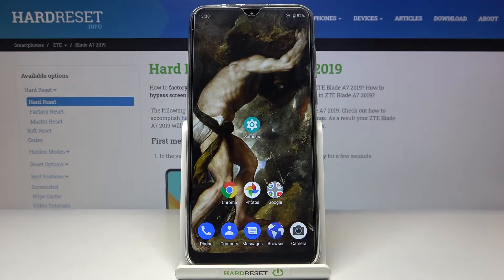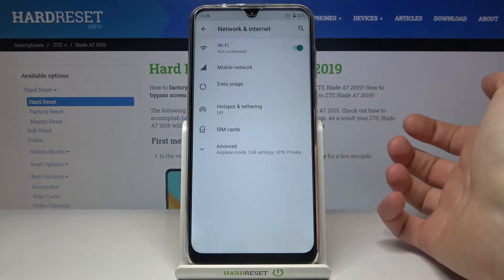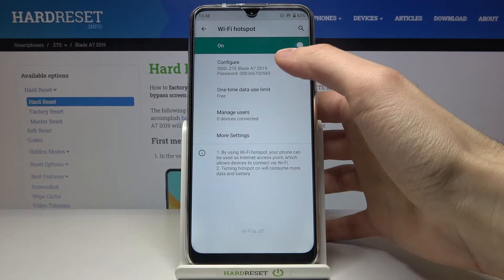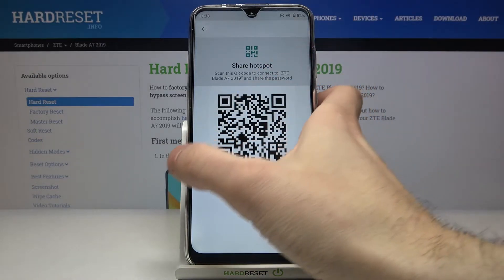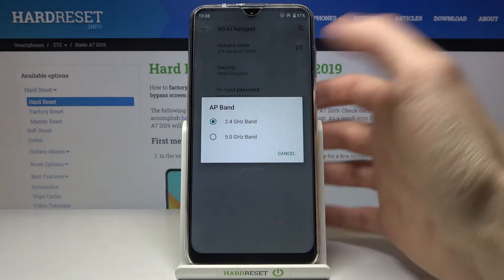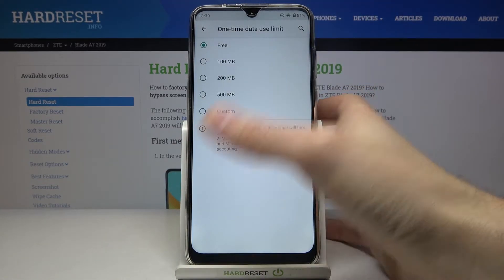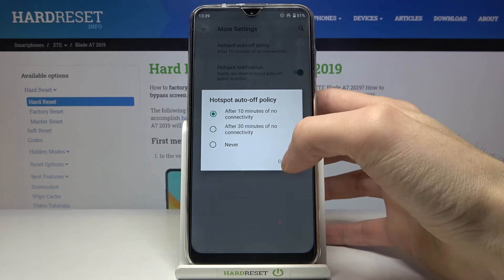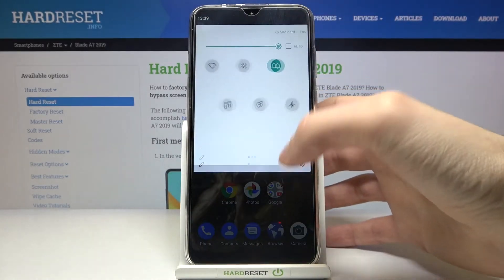How to Setup & Enable Portable Hotspot on ZTE Blade A7 2019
Read more about ZTE Blade A7 2019 Portable Hotspot:
How to Use ZTE Blade A7 2019 as a mobile Wi-Fi Hotspot? Let's find out with our instructions. Here you can check out how to create portable hotspot and choose Wi-Fi name, password, or security type. Let's share Internet from ZTE Blade A7 2019.

How to enable Wi-Fi hotspot on ZTE Blade A7 2019? How to share Wi-Fi from ZTE Blade A7 2019? How to create a portable hotspot on ZTE Blade A7 2019? How to set up a portable hotspot on ZTE Blade A7 2019?